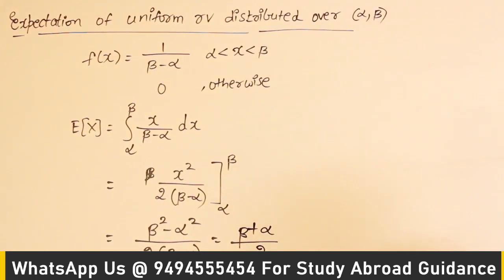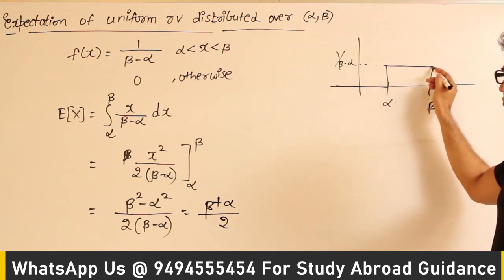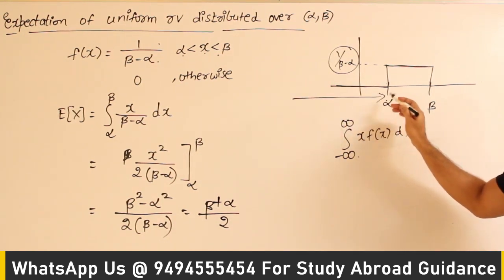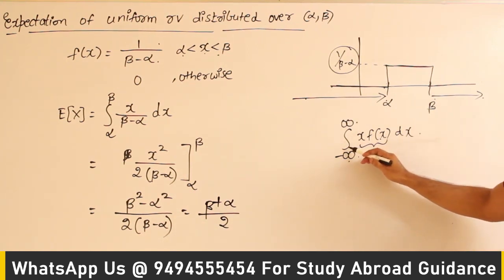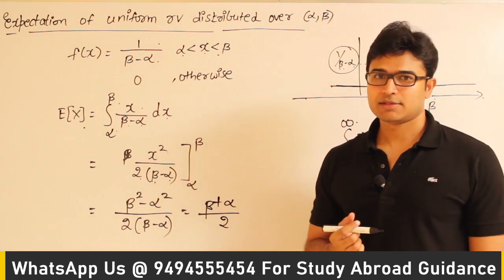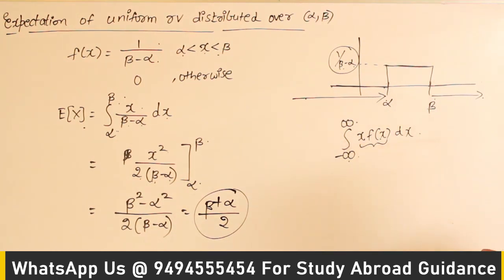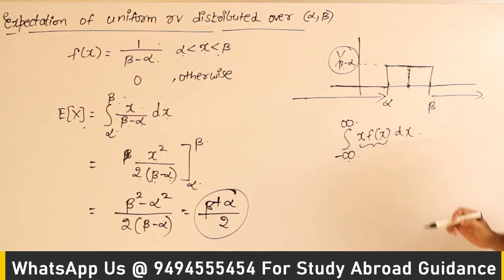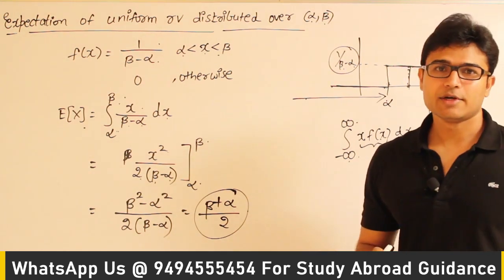EM | Probability | Expectation | Expectation of Uniform Random Variable | Ravindrababu Ravula